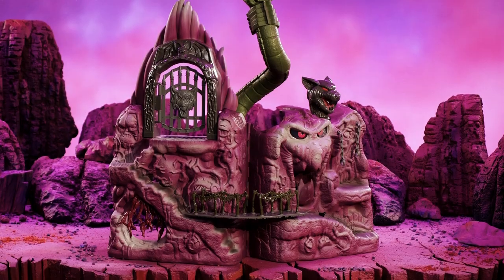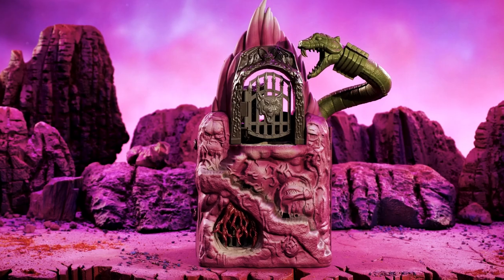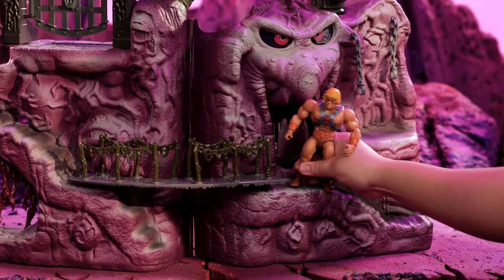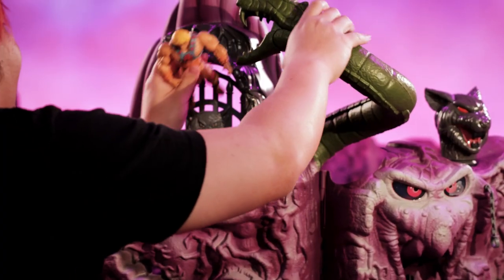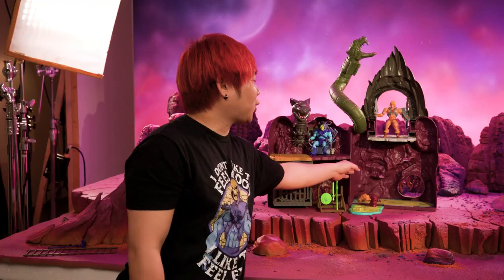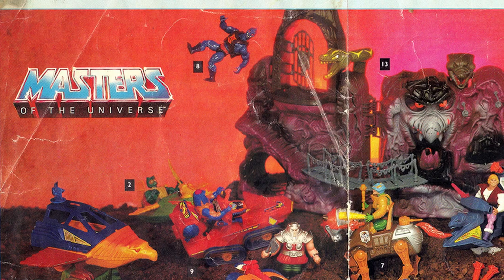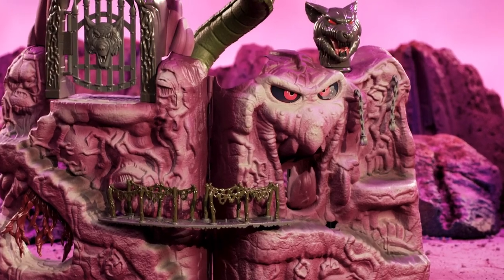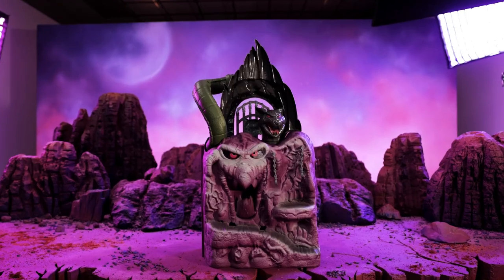Snake Mountain in the Making | Masters of the Universe | Mattel Creations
Go in detail as the Masters of the Universe design team showcases all of the detail that went into the making of Snake Mountain.

This Masters of the Universe Origins playset is inspired by the Snake Mountain lair in the Dark Hemisphere of Eternia. It was created as an homage to the '80s but with a bigger and better modern design. A huge snake dominates the top of the playset that also features a trap door, dungeon, Skeletor throne, “acid pool,” and escape tunnel. The playset is made for 5.5-inch Origins figures for an epic display. Colors and decorations may vary.

▶Sun-Man Joins Masters of the Universe | Past Drop: A New Sun Rises on Eternia | Mattel Creations

About Us: In celebration of our 75th anniversary and the spirit of the garage where it all started, we launched a new way to share our love of play, called Mattel Creations. This elevated collector platform will offer a canvas for the most innovative creators of today and tomorrow to tinker with, reimagine, and re-create some of the most iconic toys in the world. For us, toys have always been art. This is our chance to offer you just that: toys as art and art inspired by toys.

Find more collectables at the Mattel Creations store: mattelcreations.com

See more from Mattel Creations